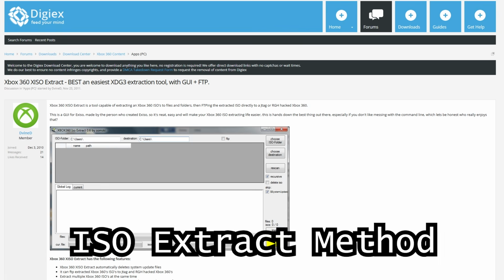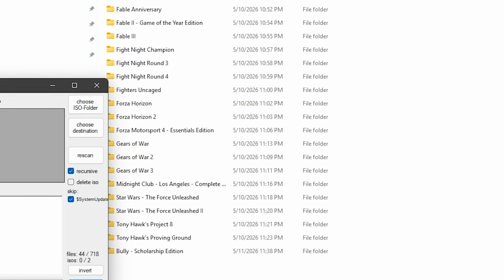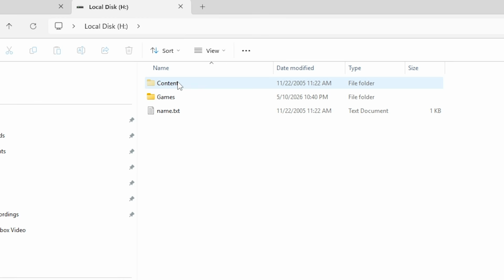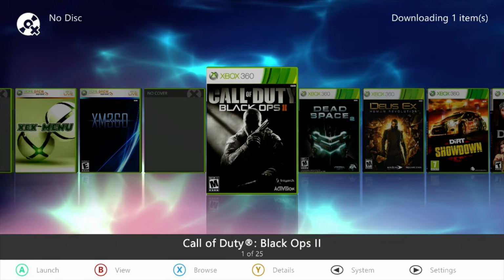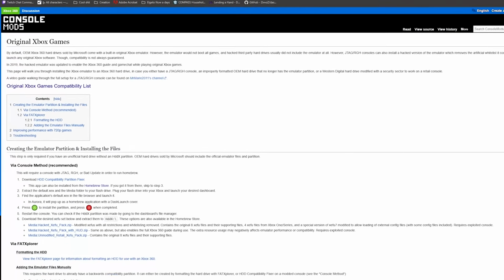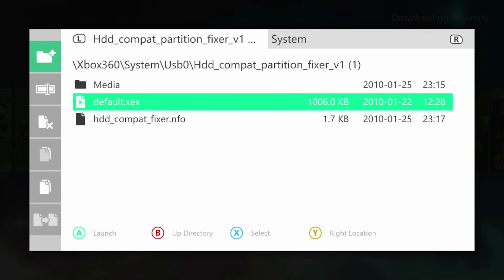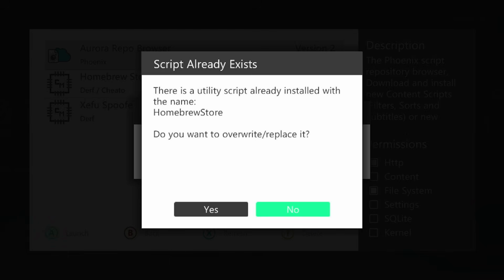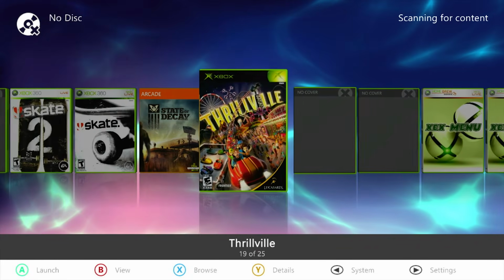More Modded Xbox 360 Things! (ISO Conversion, OG Xbox Games, Trainers)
Demonstrating what to do with your Xbox 360 and regular Xbox ISO images, and how to format your hard drive to play original Xbox games; Also showing how to get trainers.

Chapters:
00:00 – 00:26 (Intro)
00:27 – 3:41 (Extracting ISO Images)
3:42 – 6:59 (ISO to GOD Conversion)
7:00 – 7:26 (Converting Original Xbox ISO’s)
7:27 – 11:14 (Trainers)
11:15 – 20:02 (Playing Original Xbox Games)
20:03 - 21:52 (Outro)